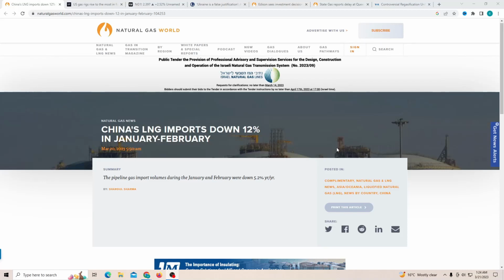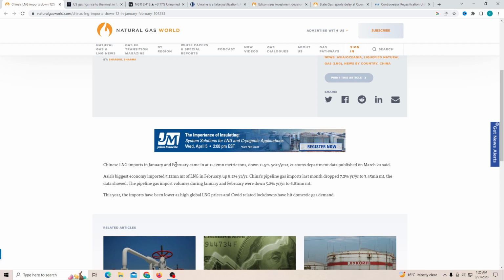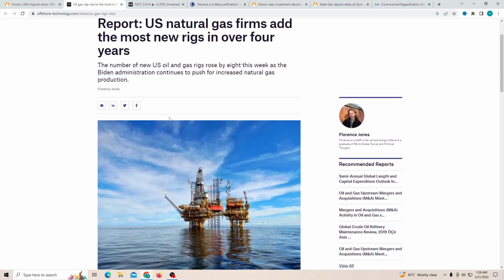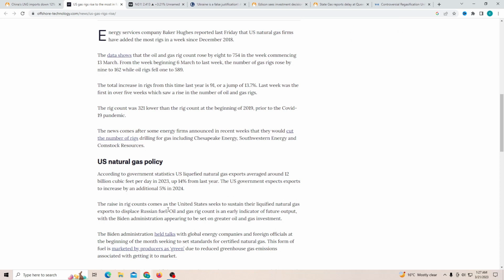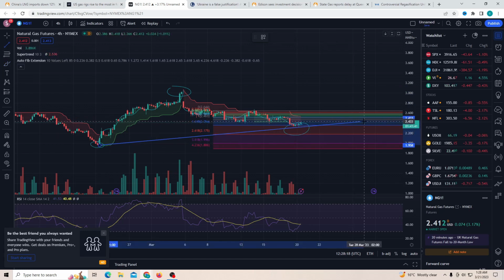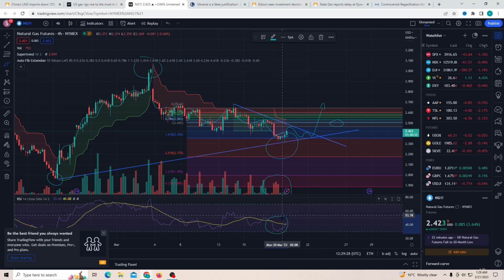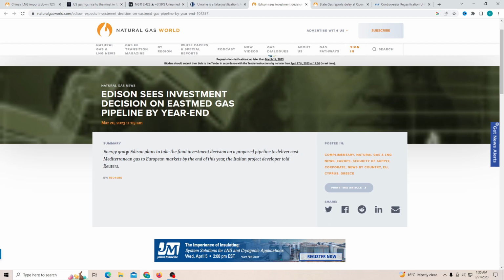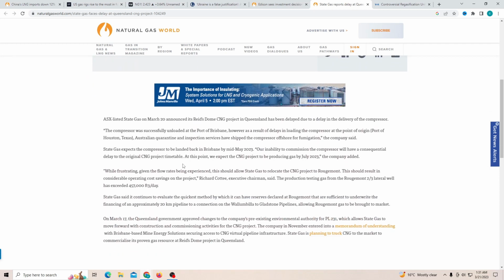ALL Natgas Natural Gas Traders NEED TO SEE THIS! - USA RIGS and Price Supply, Gas Price Prediction!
In This Video This ALL Natgas Natural Gas Traders NEED TO SEE THIS! - Wall Street and Price News, Gas Price Prediction! WHY YOU SHOULD BUY Natural Gas TODAY?? GOOD NEWS! Elon Musk & SEC Pushing, Trend Bullish!

- Wall Street and Price News, Gas Price Prediction!. To Make Sure To LIKE AND SUB.